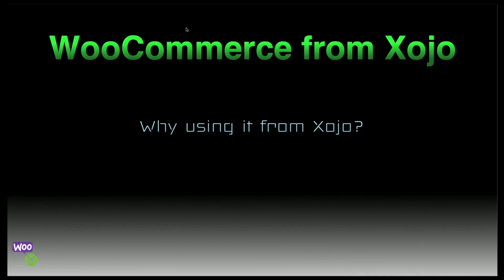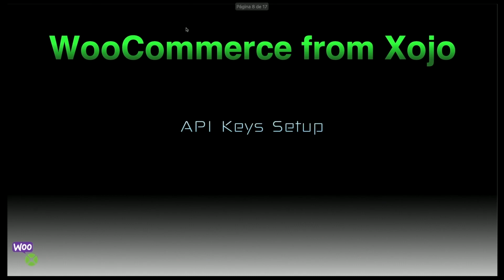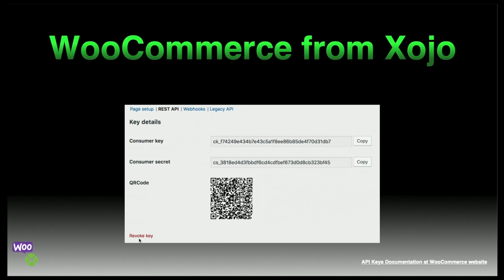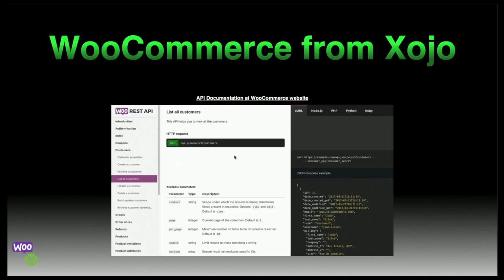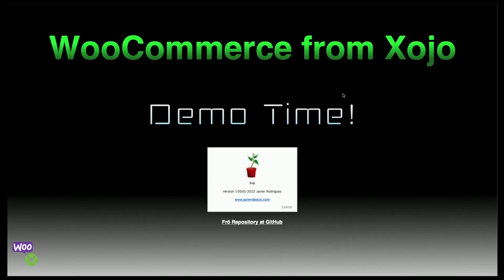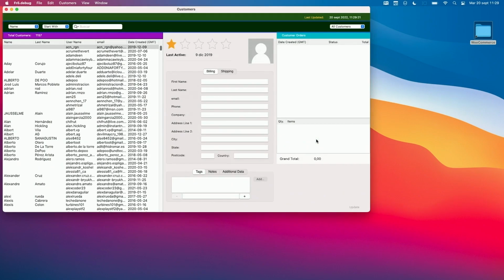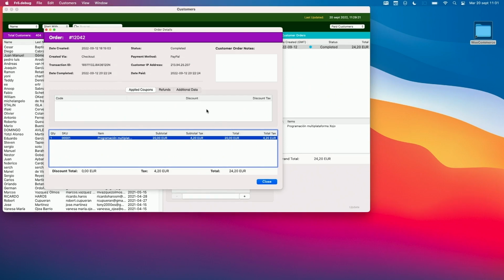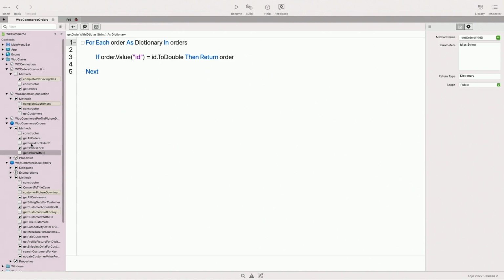Integrating WooCommerce With Your Xojo Apps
In this session Xojo Engineer Javier Menendez will show how easy is to integrate the eCommerce solution WooCommerce with your Xojo apps, including a demo app where you will be able to retrieve and work with all the data from customers and orders.